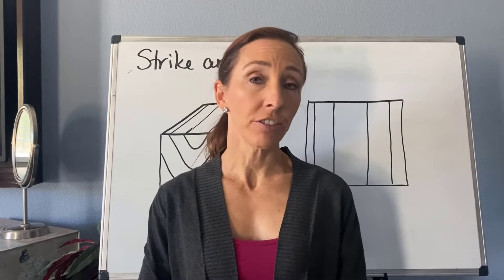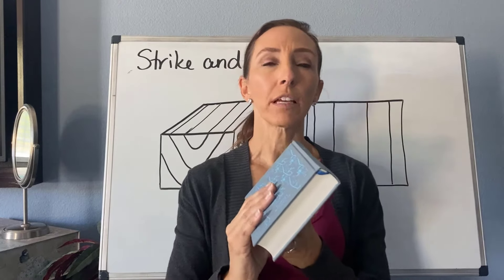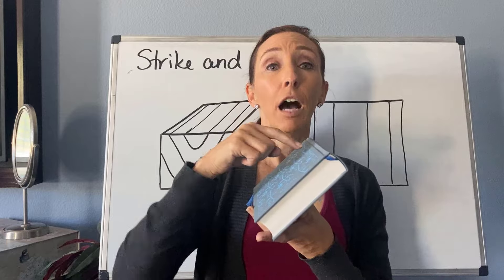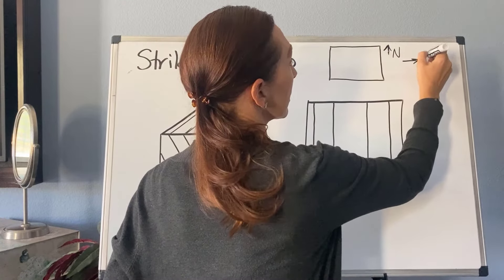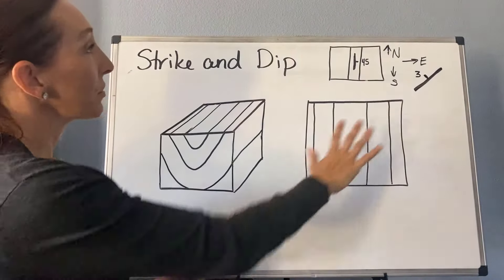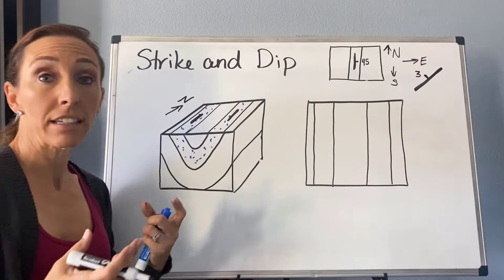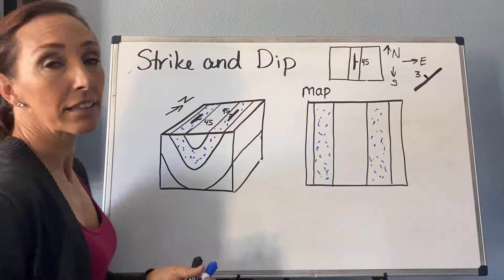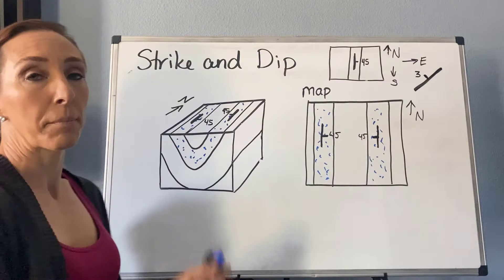What is Strike and Dip and How is it Indicated on a Map?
Instructional video intended for geology students learning what strike and dip is, how to put it on a geologic map, and how to interpret existing strike and dip symbols on maps.